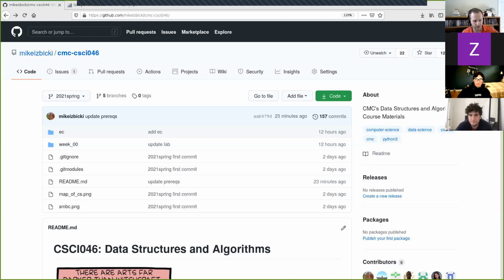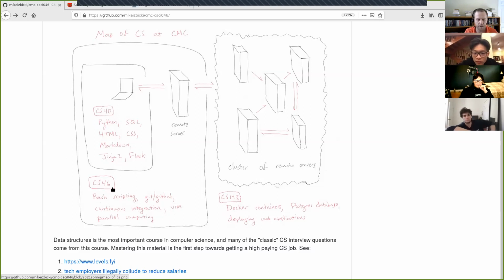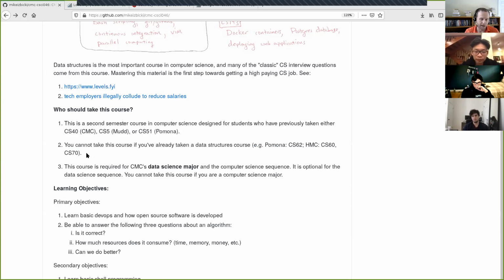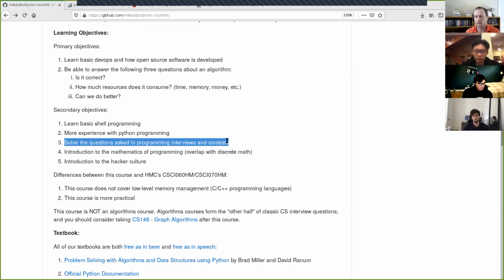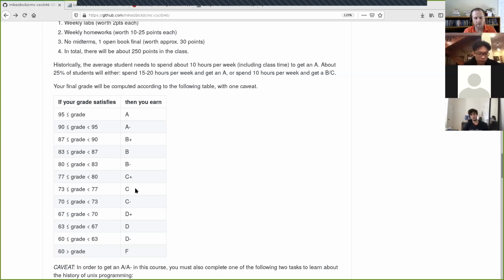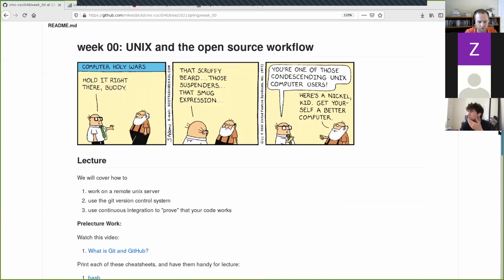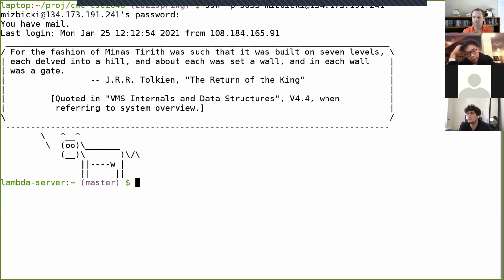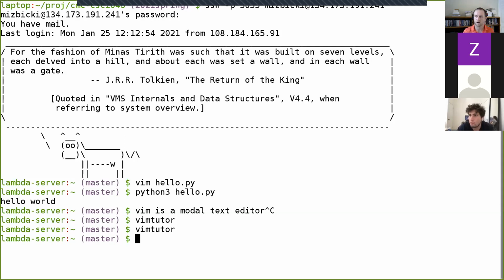2021-01-25: class intro